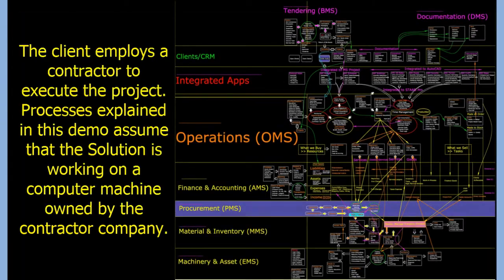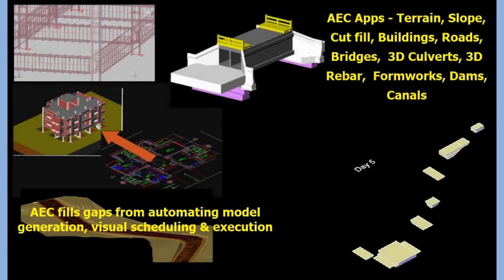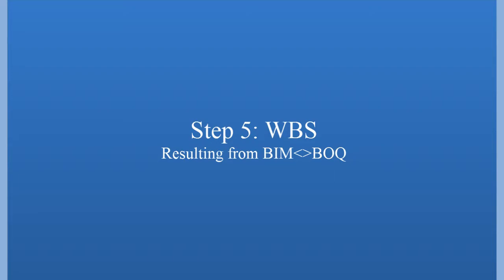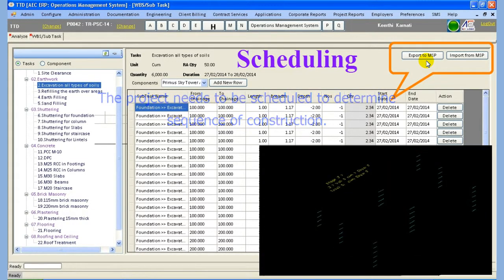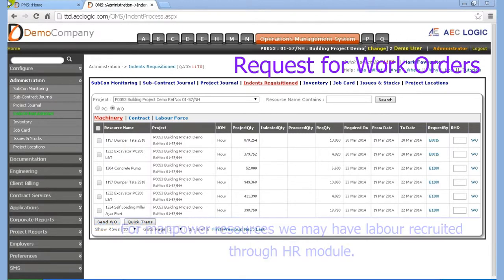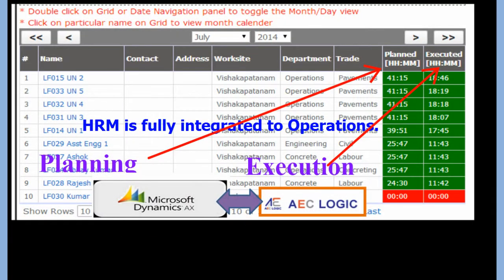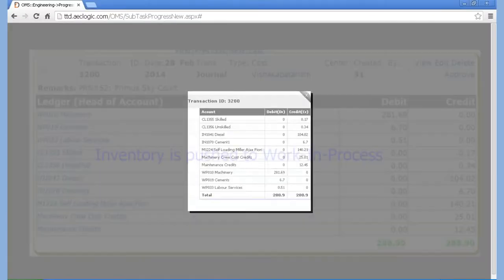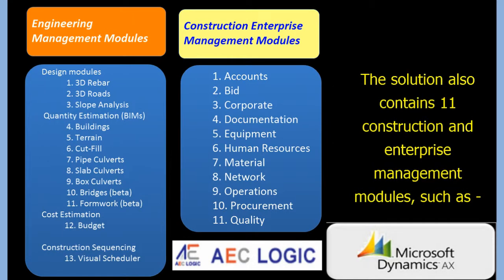AEC Engineering and Construction Management with Microsoft Dynamics AX